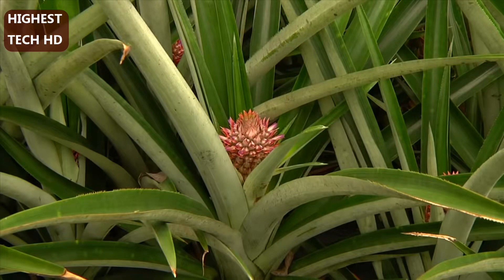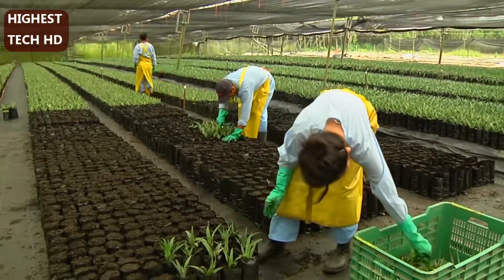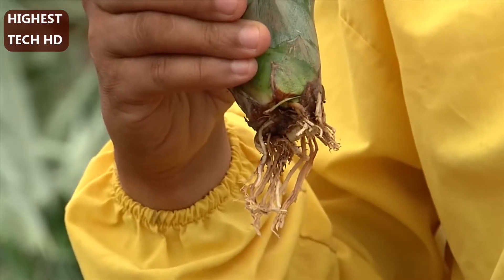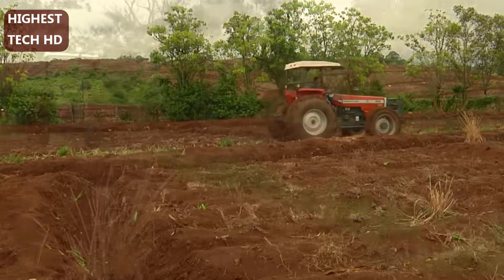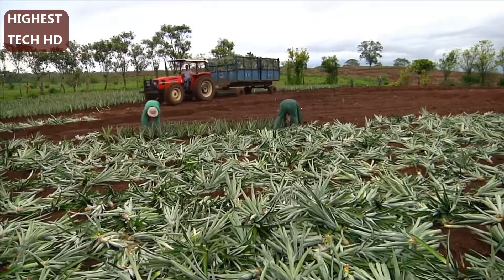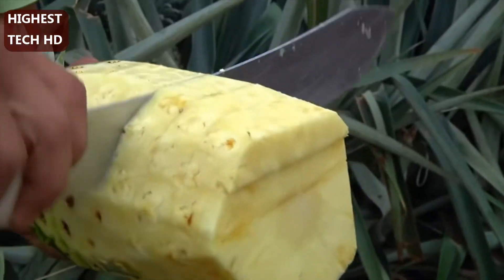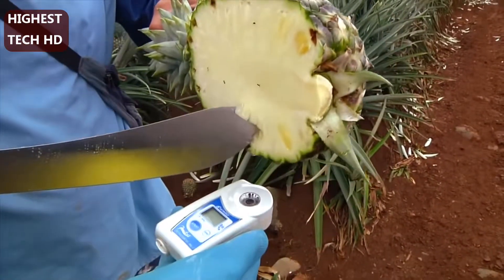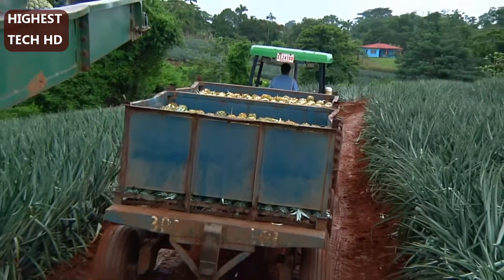How To Harvest Pineapple? Amazing Modern Agriculture Pineapple Farming Harvesting And Processing.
Links :
01-Growing and Harvesting Pineapples - DOLE